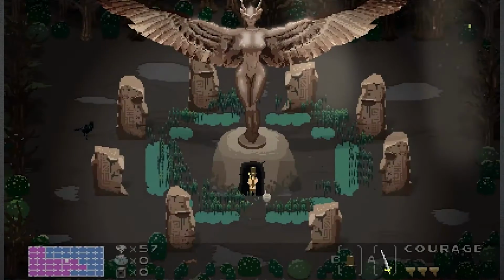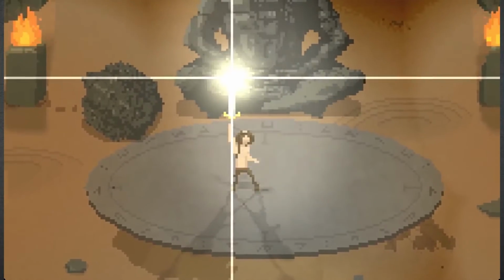SongBringer - Interview with Nathanael Weiss (PAX West 2016)